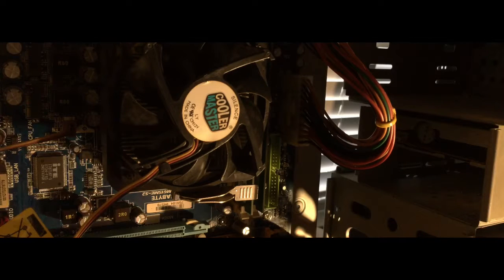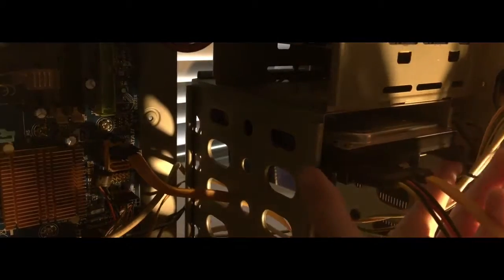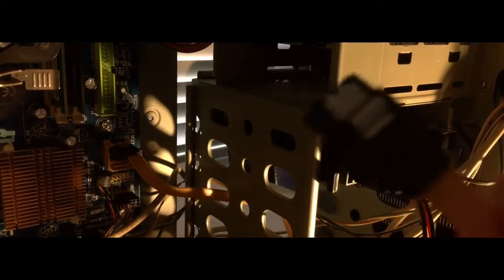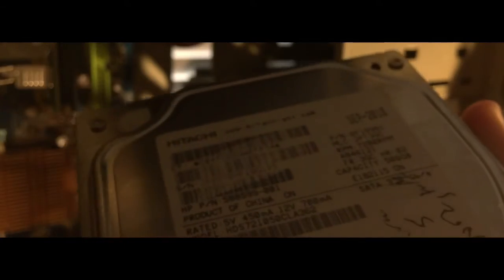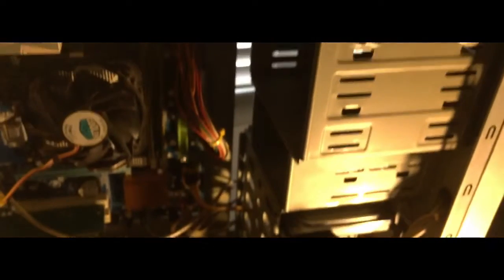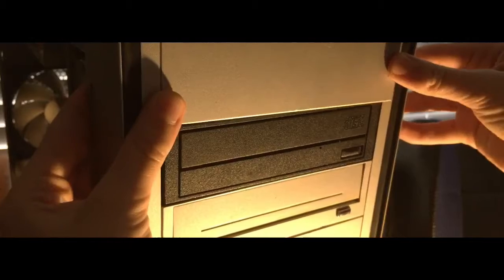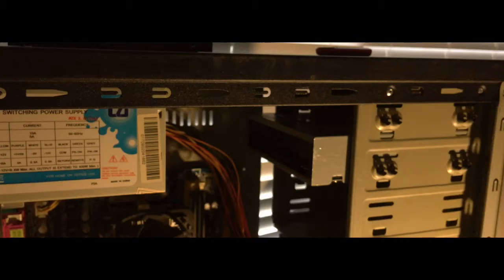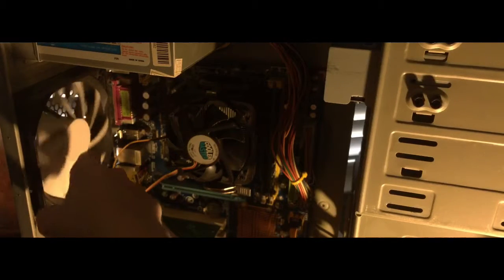How to work on a computer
This video will show you how to work on your own computer